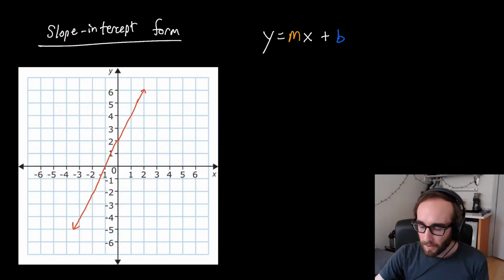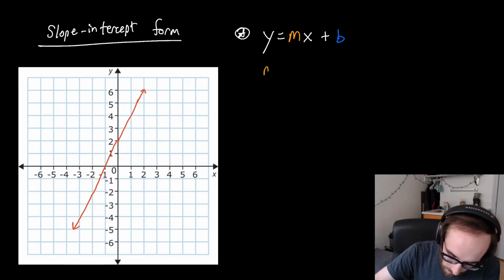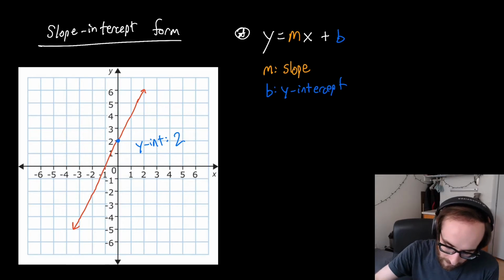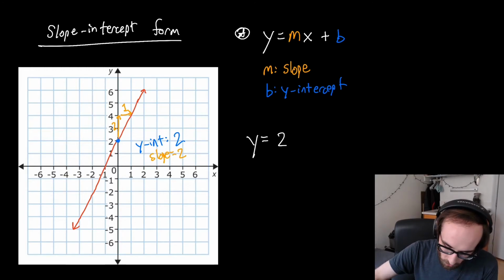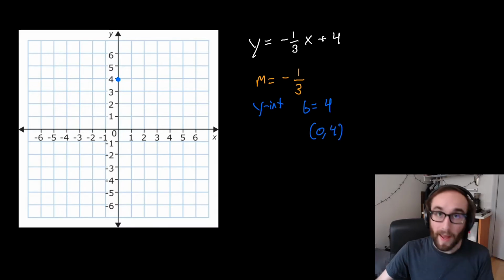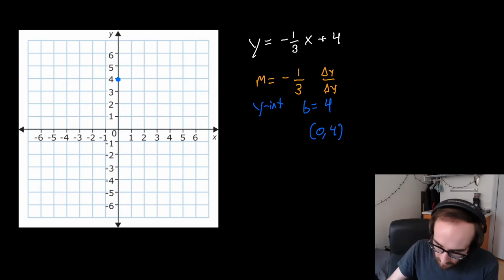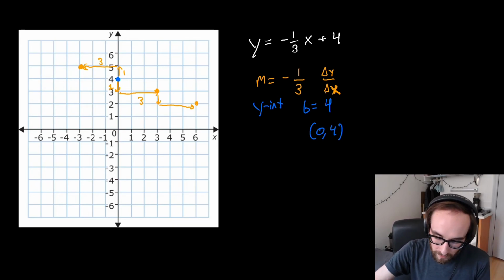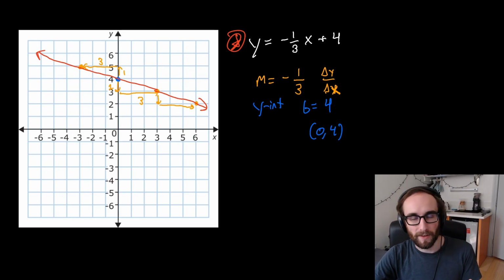Algebra 1A Intro to Slope-Intercept Form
In this video we learn about slope-intercept form. We learn how to write the equation of a given line in slope-intercept form and also how to graph a line given its equation in slope-intercept form.